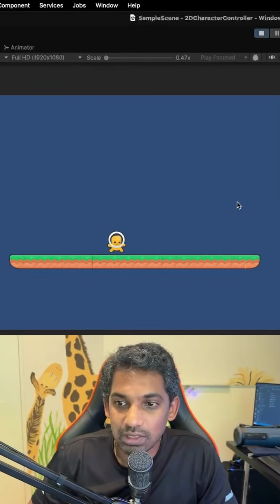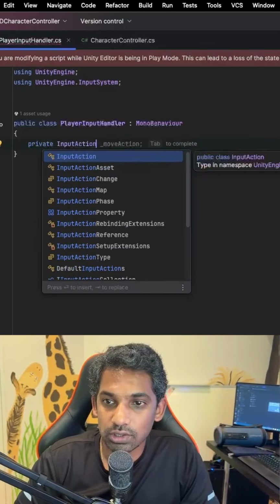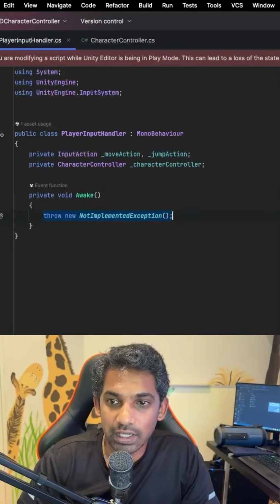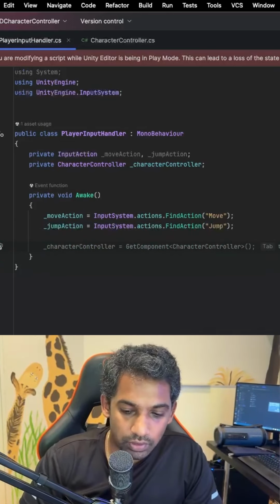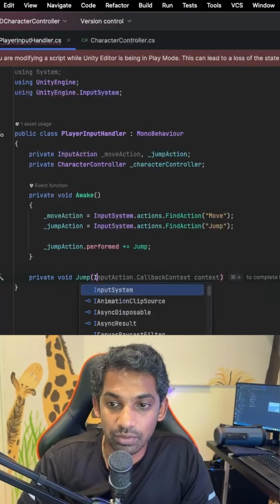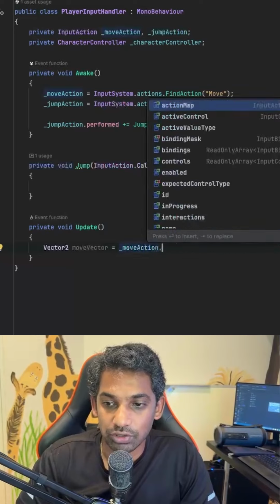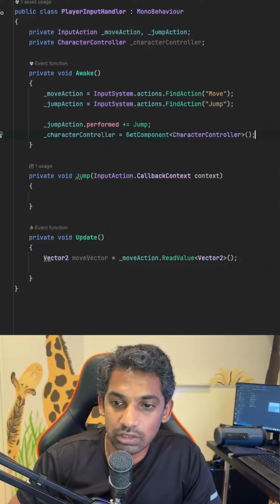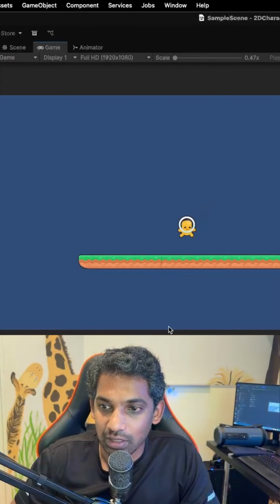How To Use The New unity Input System